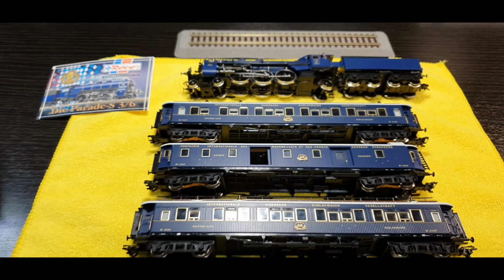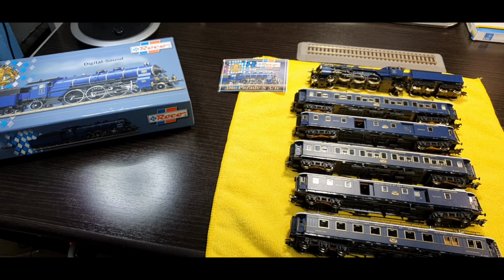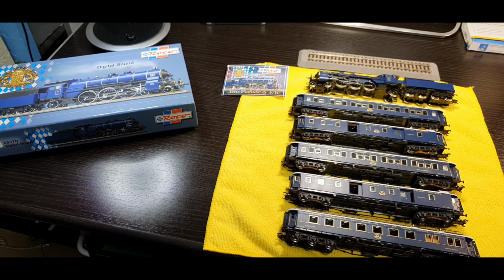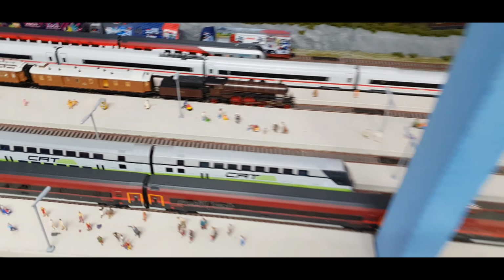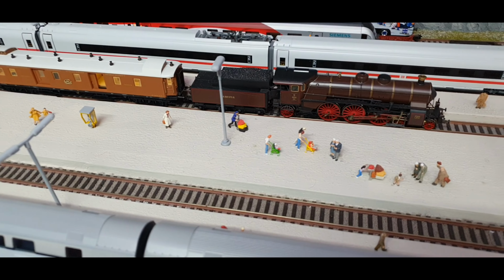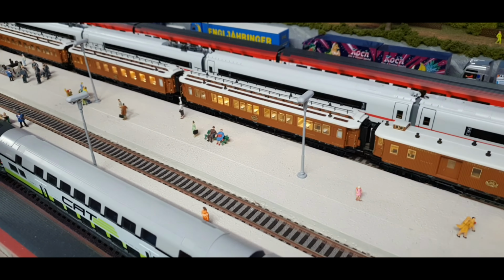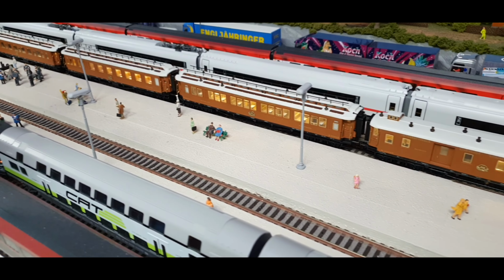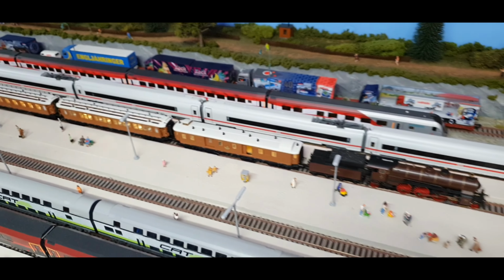Marklin Trix (Orient Express unboxing)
New train stock for the layout.